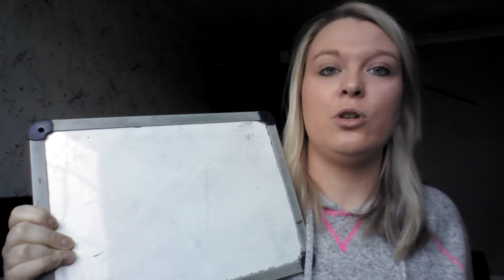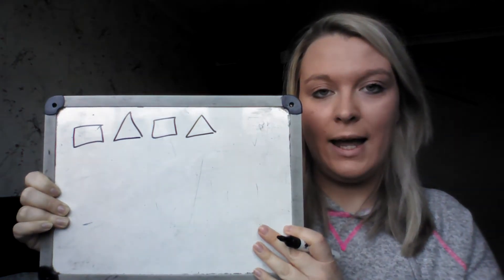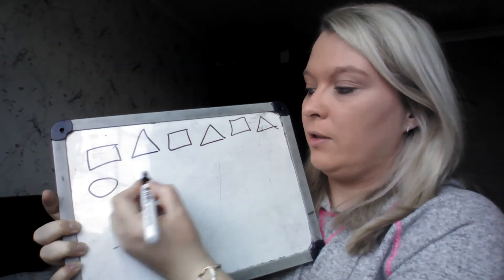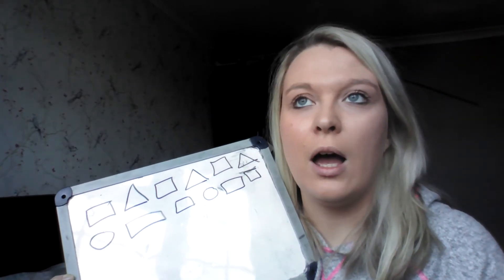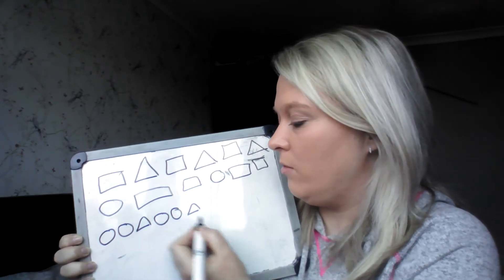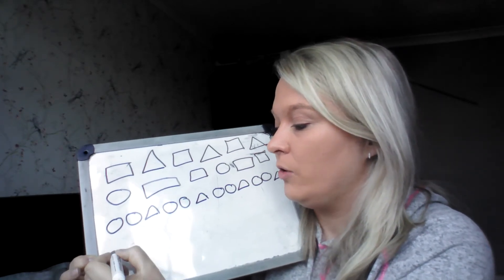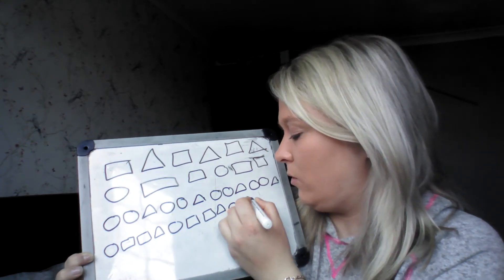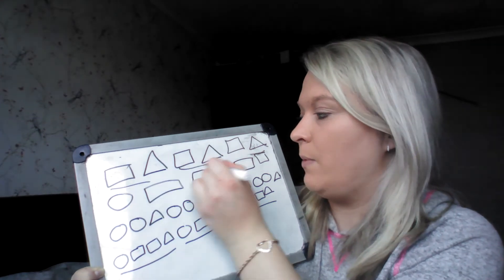Maths focused work for Friday 3rd April